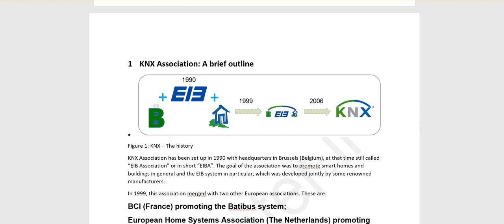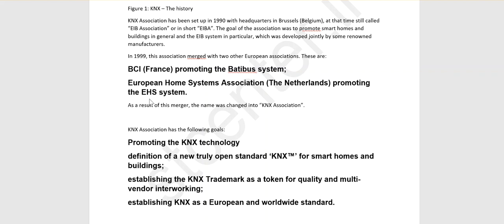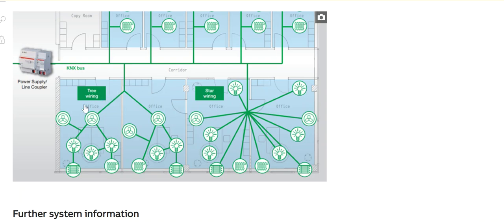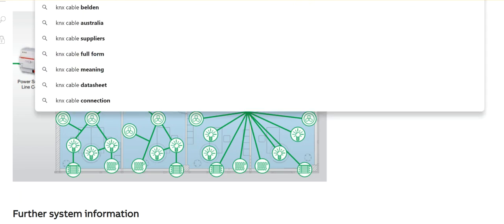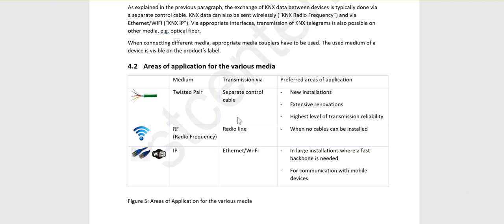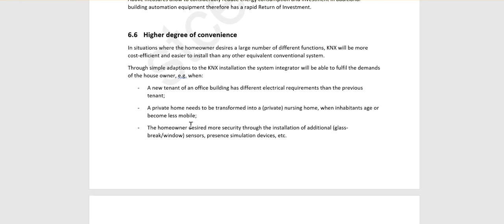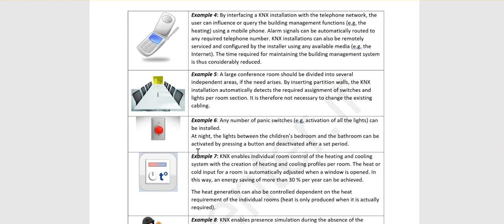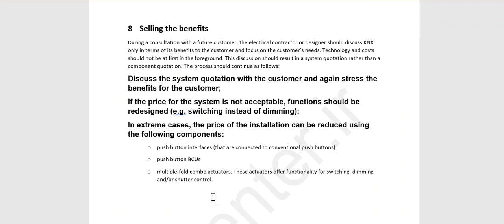KNX Basic Course Chapter01 "System Argument"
My name is Amir, I am the KNX Tutor. In our training center that is the official one, we are providing the KNX Basic, Advance, and HVAC courses.

Here in this video, I teach you chapter 01 named "System Argument"  of the Basic / Partner course . The main idea of the chapter is Why we should implement KNX products in projects.

Please consider my video and let me know your feedback. You are more than welcome, I try my best to help you.